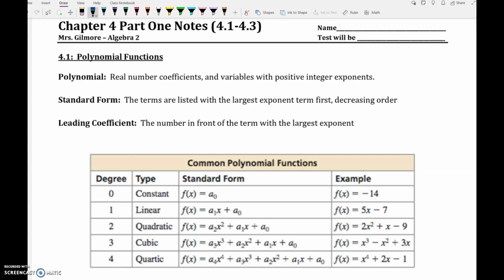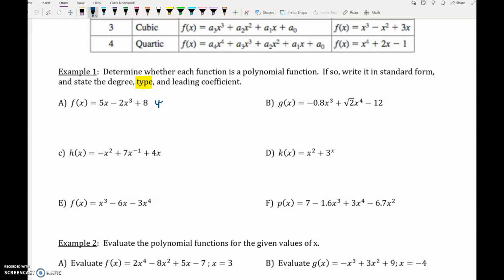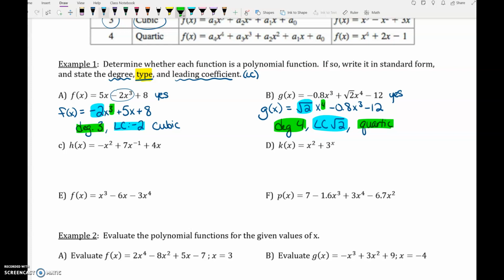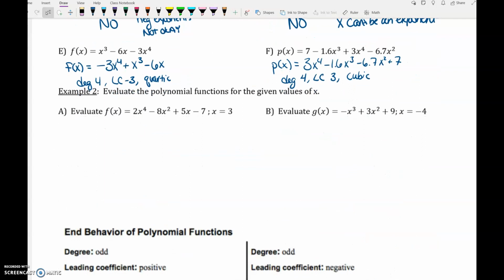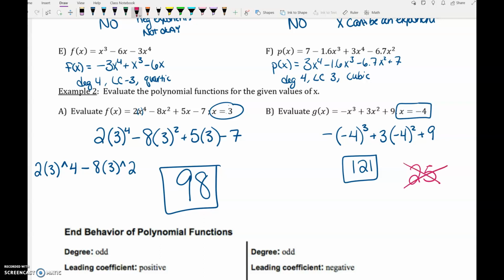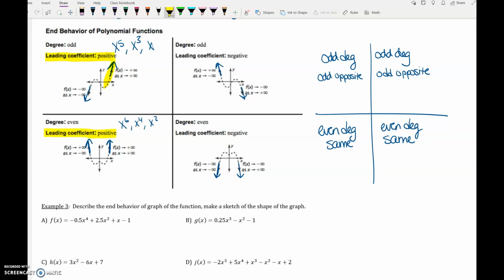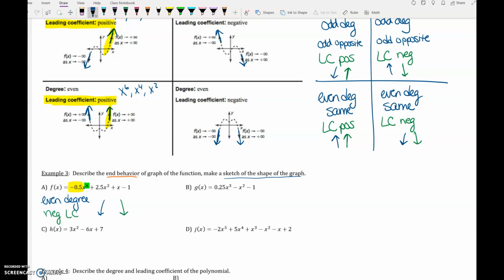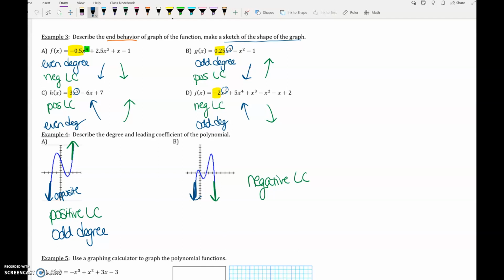A2 4.1 Part One Polynomials and End Behavior